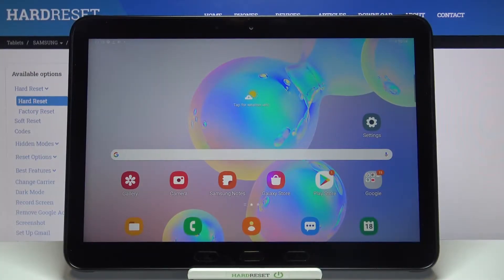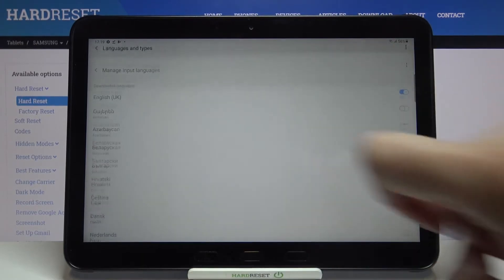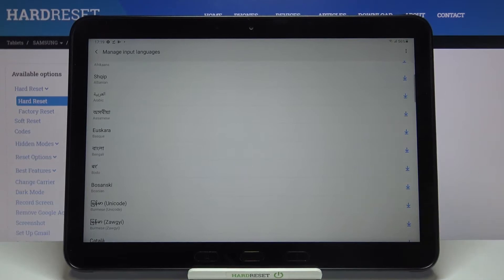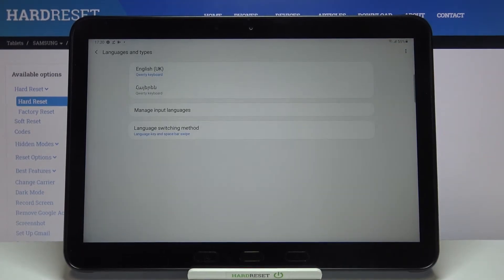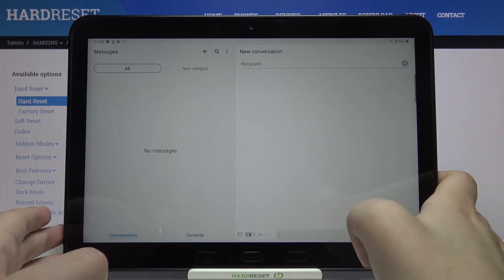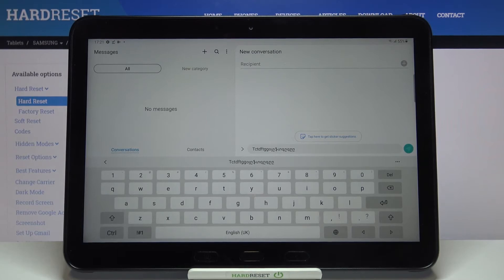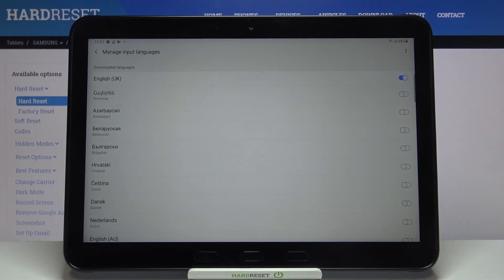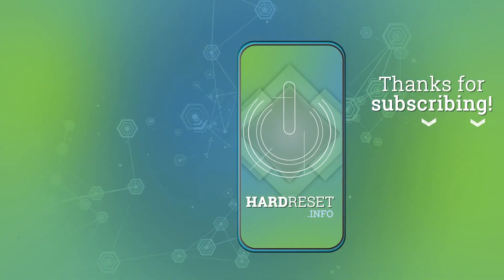How to Change Keyboard Language in SAMSUNG Galaxy Tab Active Pro – Update Dictionary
If you are trying to change the current keyboard language in your SAMSUNG Galaxy Tab Active Pro device, then this video-guide is especially for you. Check the presented instructions to figure out an easy way to get into the full list of available languages to pick the preferable keyboard language. If you are interested, let’s directly jump to the tips that will help you to update the dictionary in your SAMSUNG Galaxy Tab Active Pro device.

How to change keyboard language in SAMSUNG Galaxy Tab Active Pro? How to update keyboard language in SAMSUNG Galaxy Tab Active Pro? How to set up keyboard language in SAMSUNG Galaxy Tab Active Pro? How to pick keyboard language in SAMSUNG Galaxy Tab Active Pro? How to change keyboard language in Android?